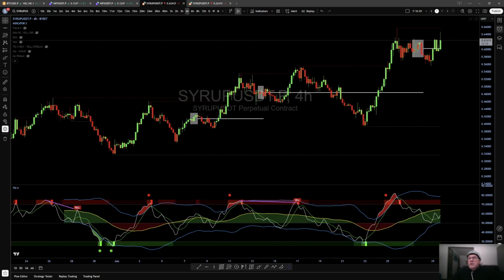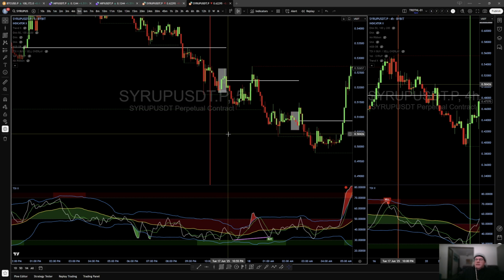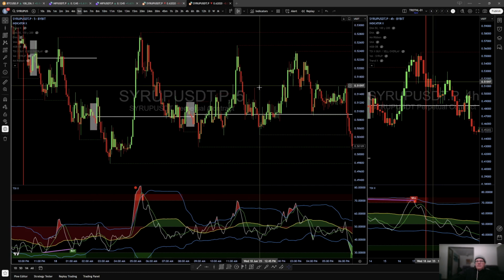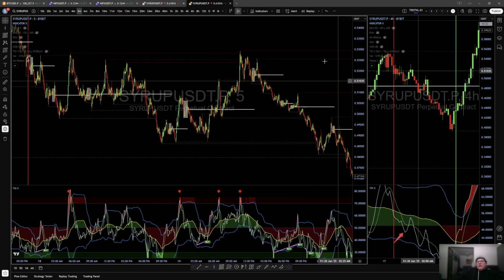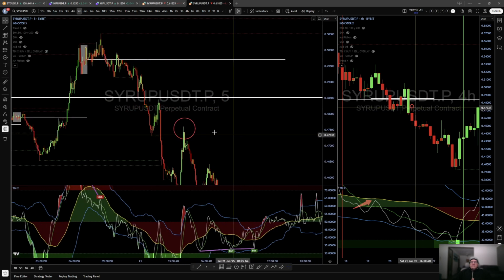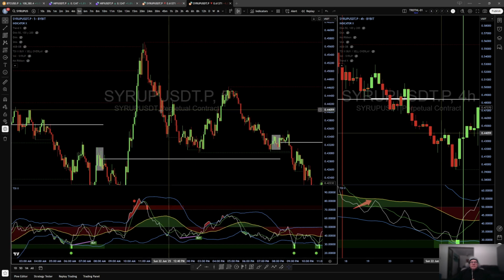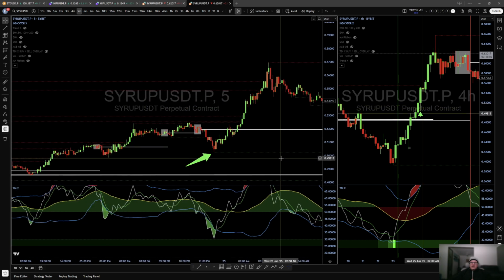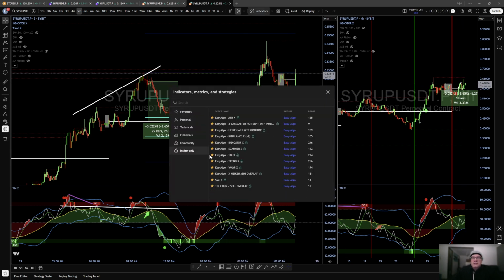IndicatorX & TDIX Tips and Tricks to remember for profitable trades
In this video I share how I typically use EasyAlgoIndicators' TDIX in combo with IndicatorX to find profitable trades.  There were certain tips and tricks that I've wanted to share for awhile but it's hard to remember them all unless I back-test until I find scenarios that would cause me to point out what I would do in certain situations while trading with IndicatorX and TDIX.

Although i touch on some of the basics in this video, my goal of this video was to point out things that I typically see and how I would react to them while looking for trades and while being in trades.

If you want access to the indicators I use to trade like this just go to
and sign up!  For everyone else who's already in our community, I'll see you around in the discord.  FuturesTraderUSDT.P